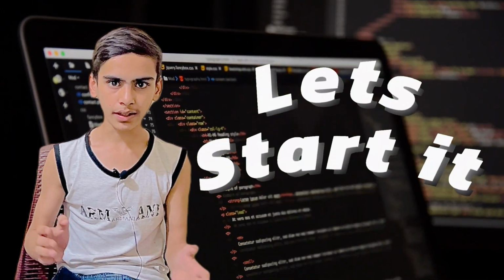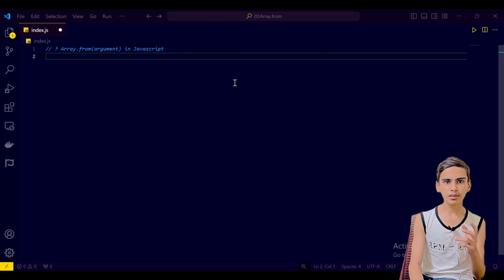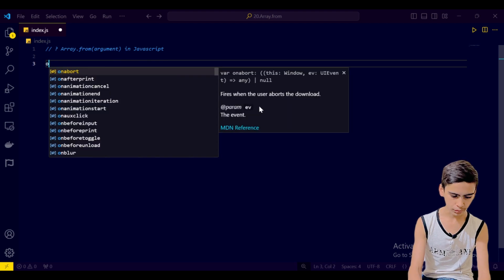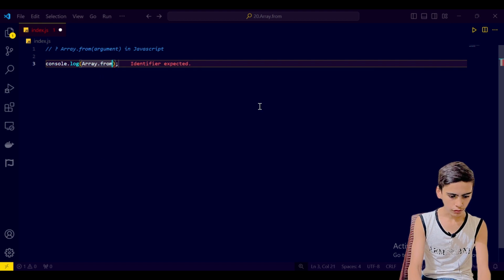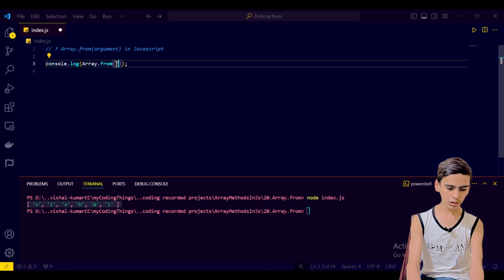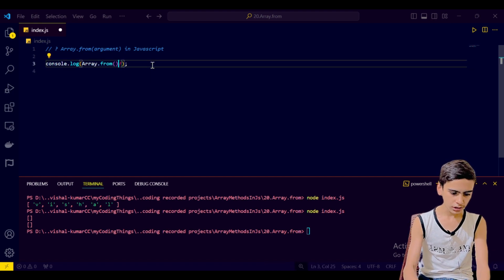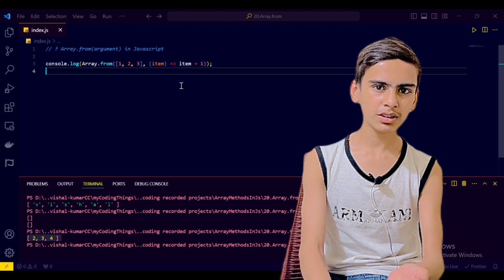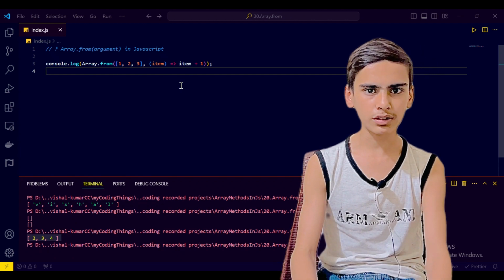🚀 #20: Array.from Method In JavaScript 🔥🔥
Most People Struggle when they try to make array from string and most of them just use loop for it but this video is a complete breakdown of Array.from array method in javascript which can be really helpful when making arrays from other datatypes.

🔑 Key Topics:
➡️ Mastering Array.from()